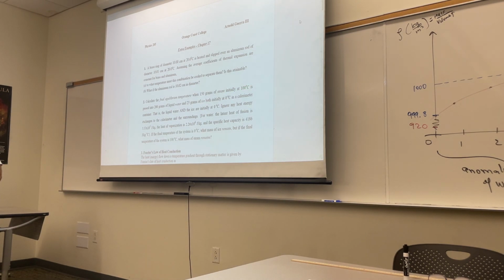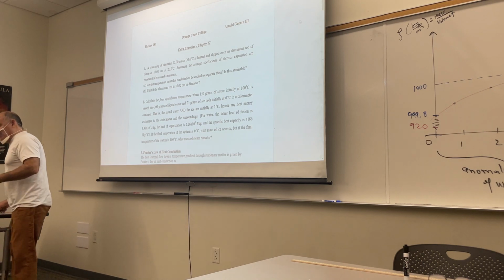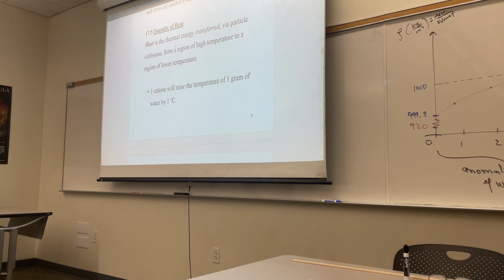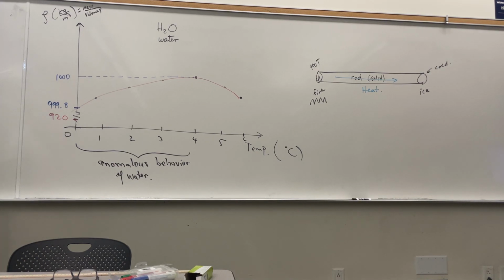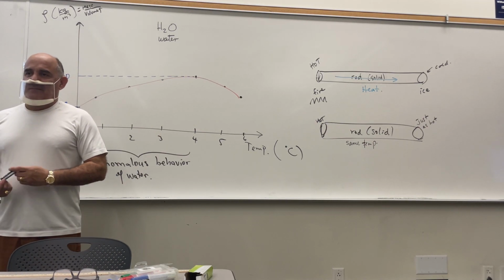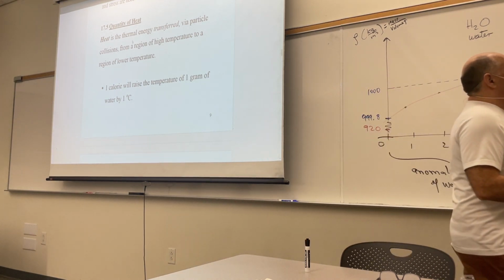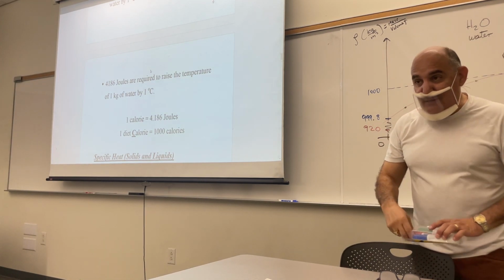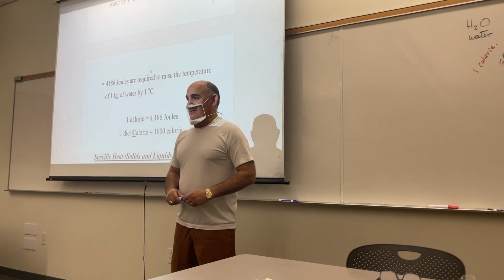8/30 Lect. Part 3 Phys 285